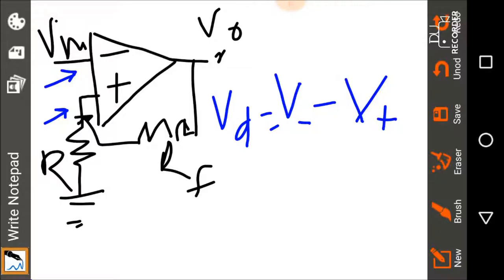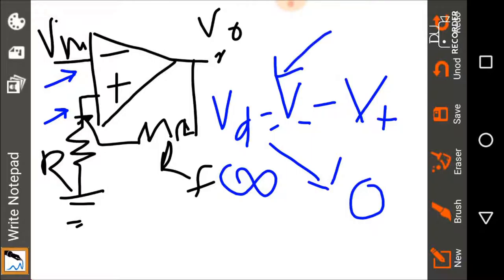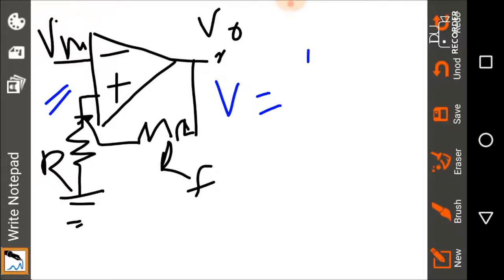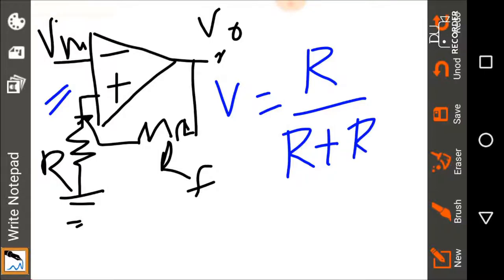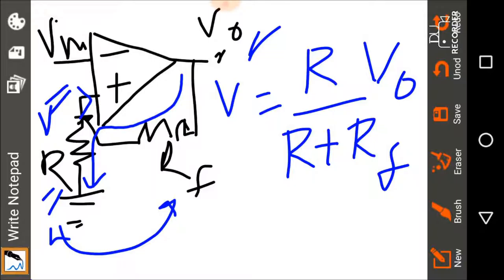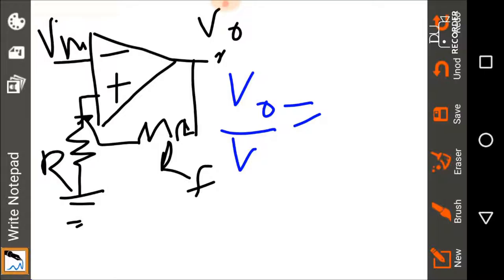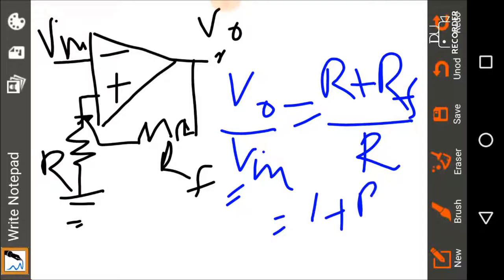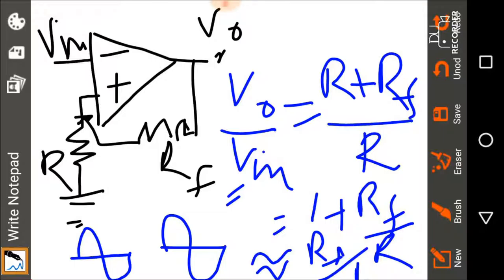How it works : Non-Inverting Operational Amplifier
Deriving the relationship between output voltage and the input voltage (amplification) of a non-inverting operational amplifier (or opamp)